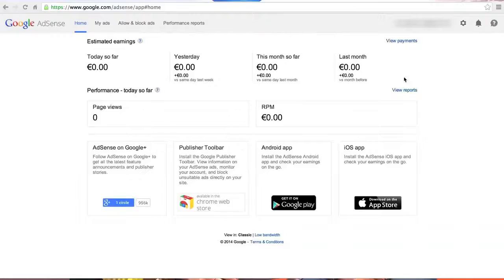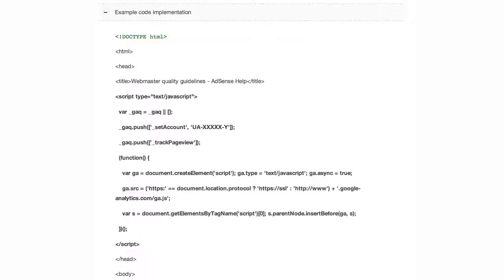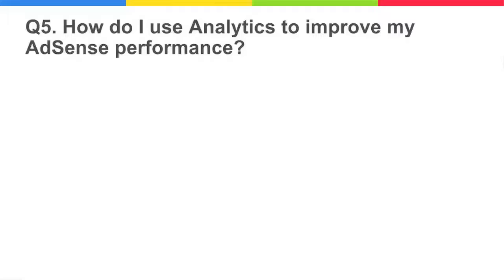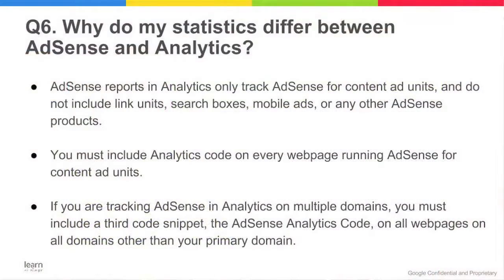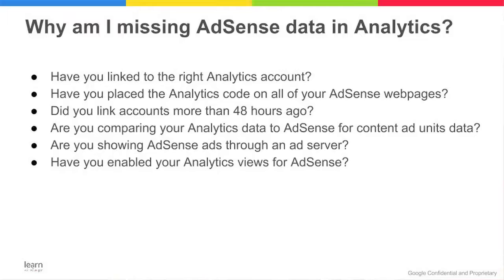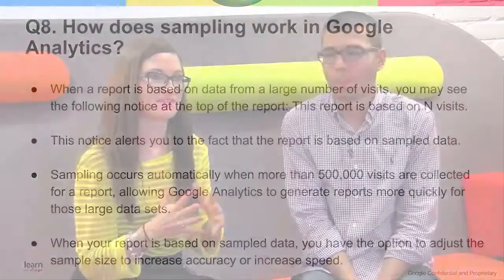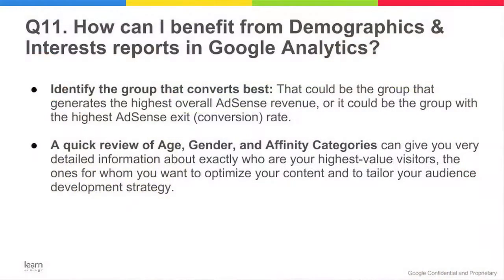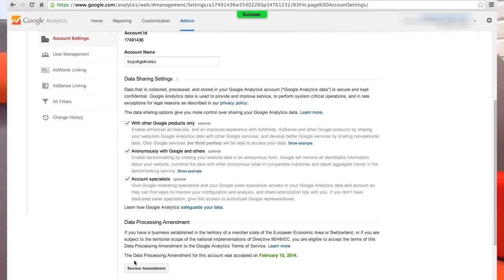TUTORIAL ADSENSE : Google Analytics FAQs from AdSense publishers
TUTORIAL ADSENSE :Google AdSense is a program run by Google that allows publishers in the Google Network of content sites to serve automatic text, image, video, or interactive media advertisements, that are targeted to site content and audience. These advertisements are administered, sorted, and maintained by Google. They can generate revenue on either a per-click or per-impression basis. Google beta-tested a cost-per-action service, but discontinued it in October 2008 in favor of a DoubleClick offering (also owned by Google).[2] In Q1 2014, Google earned US $3.4 billion ($13.6 billion annualized), or 22% of total revenue, through Google AdSense.[3] AdSense is a participant in the AdChoices program, so AdSense ads typically include the triangle-shaped AdChoices icon.[4][5] This program also operates on HTTP cookies. Over 14.3 million websites use AdSense  Google uses its technology to serve advertisements based on website content, the user's geographical location, and other factors. Those wanting to advertise with Google's targeted advertisement system may enroll through Google AdWords. AdSense has become one of the popular programs that specializes in creating and placing banner advertisements on a website or blog, because the advertisements are less intrusive and the content of the advertisements is often relevant to the website. Many websites use AdSense to make revenue from their web content (website, online videos, online audio content, etc.), and it is the most popular advertising network.[7] AdSense has been particularly important for delivering advertising revenue to small websites that do not have the resources for developing advertising sales programs and salespeople to seek out advertisers. To display contextually relevant advertisements on a website, webmasters place a brief Javascript code on the website's pages. Websites that are content-rich have been very successful with this advertising program, as noted in a number of publisher case studies on the AdSense website. Google has removed the policy of limiting AdSense ads to three ads per page. Now, Adsense publishers can place unlimited amount of AdSense ads on a page.

Some webmasters put significant effort into maximizing their own AdSense income. They do this in three ways:[citation needed]

They use a wide range of traffic-generating techniques, including but not limited to online advertising.
They build valuable content on their websites that attracts AdSense advertisements, which pay out the most when they are clicked.
They use text content on their websites that encourages visitors to click on advertisements. Note that Google prohibits webmasters from using phrases like "Click on my AdSense ads" to increase click rates.
The source of all AdSense income is the AdWords program, which in turn has a complex pricing model based on a Vickrey second price auction. AdSense commands an advertiser to submit a sealed bid (i.e., a bid not observable by competitors). Additionally, for any given click received, advertisers only pay one bid increment above the second-highest bid. Google currently shares 68% of revenue generated by AdSense with content network partners, and 51% of revenue generated by AdSense with AdSense for Search partners.[8] On June 18, 2015, Google announced rebranding of AdSense with a new logo